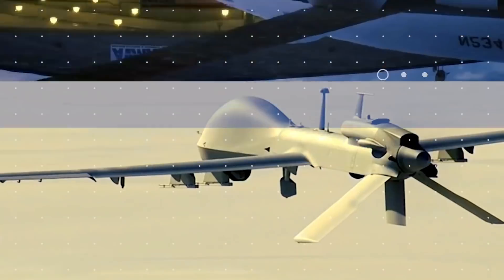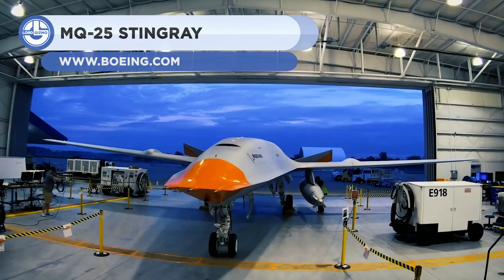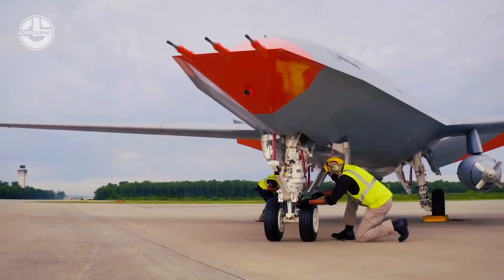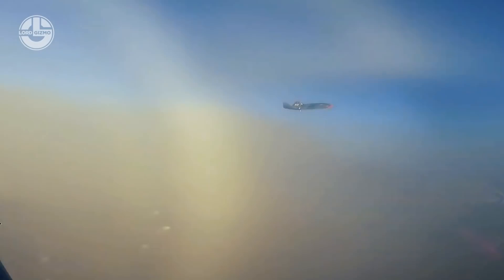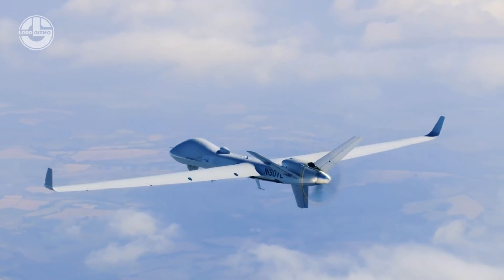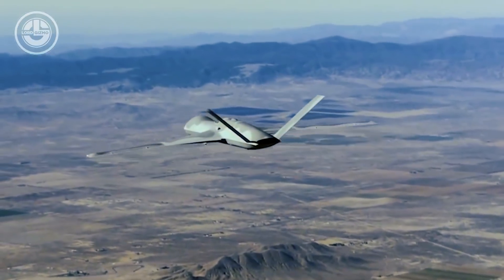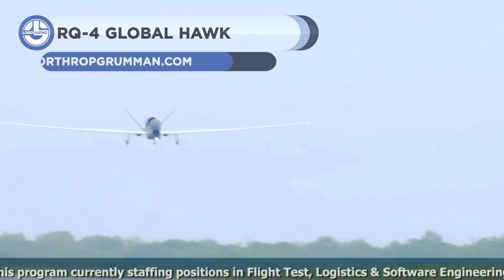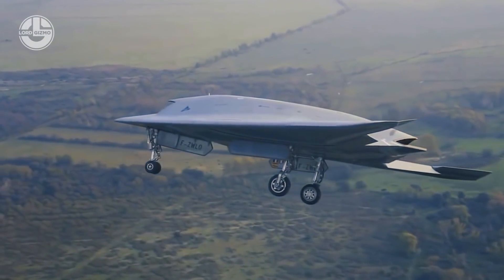Top 10 Most DEADLY Military Drones In The World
The modern battlefield calls for modern weapons.  One that’s become increasingly pertinent... is drone warfare.  Welcome to today’s video from Mrs. Gizmo!  Today, we’ll be looking at the drones that militaries around the world have developed for combat.  Make sure to like this video if you want to see more like it!

0:00 INTRO

00:14 Bayraktar TB2

01:58 MQ-25 Stingray

03:32 Gray Eagle

04:17 Loyal Wingman

05:09 Aksungur

06:02 MQ-9 Reaper

07:51 Predator C Avenger

08:27 Northrop Grumman X-47B

09:39 RQ-4 Global Hawk

10:30 Dassault nEUROn

11:20 Thanks for watching, please like and subscribe to our channel, and don't forget to click on the bell icon if you don't want to miss our next upload.